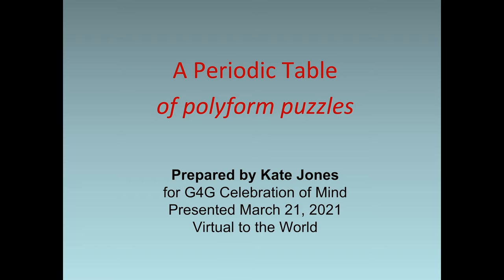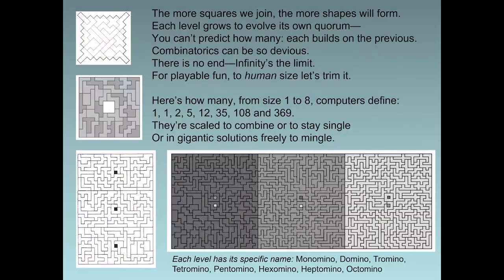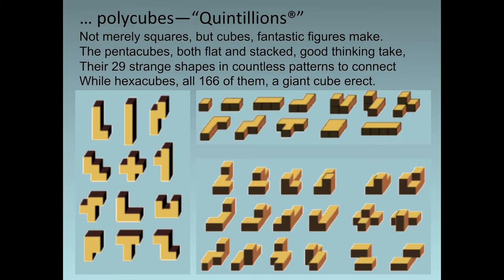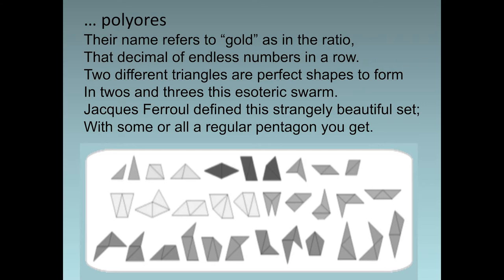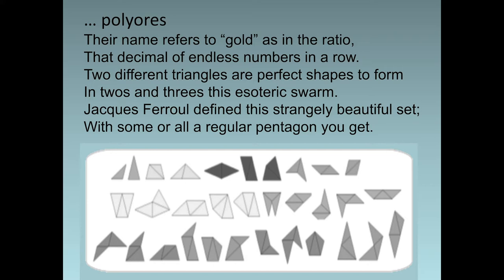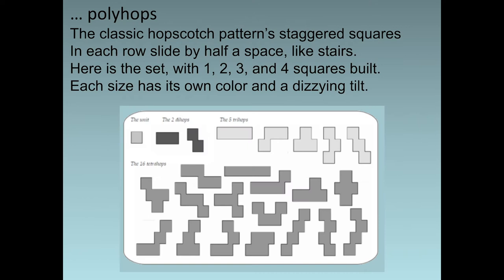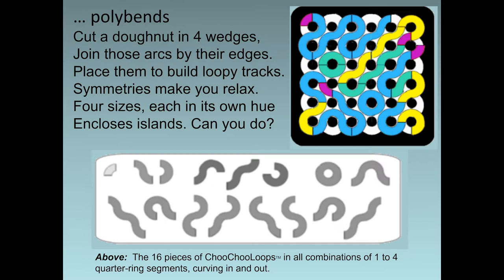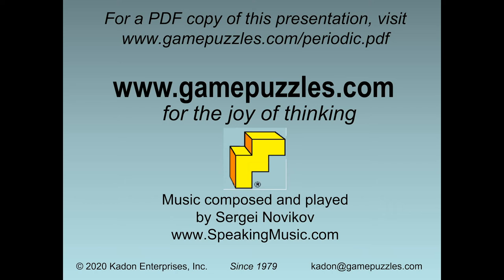Kate Jones - A Periodic Table of Polyform Puzzles - CoM Mar 2021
Kate Jones defines, illustrates and describes 12 different types of polyform puzzles, in quaint rhyming couplets of verse, showing the mathematical progression from the singularity to open-ended growth. Polyominoes, polyiamonds, polyhexes, polytans, polyrounds, polyhops, polybends, polyocts, polyores, polyrhombs and polyrombiks are included in this purview, showing some beautiful arrangements of each set. It concludes with musings upon how mathematics is the heart of the Universe.

Kate Jones is the President for Kadon Enterprises, Inc., since 1979. She is a game and puzzle designer working with recreational mathematics. Further she is a Graphic artist, editor and proofreader.